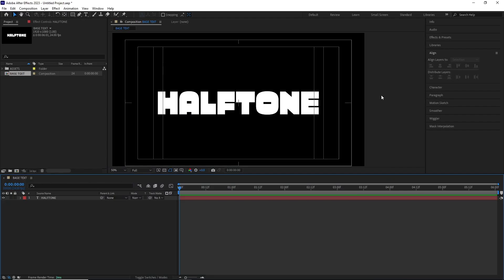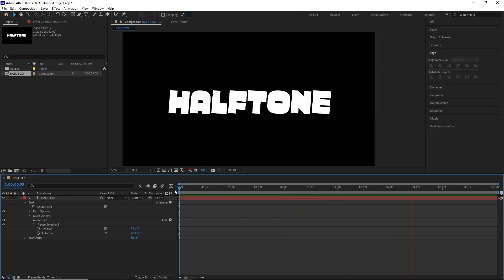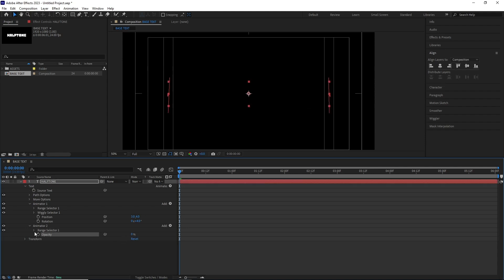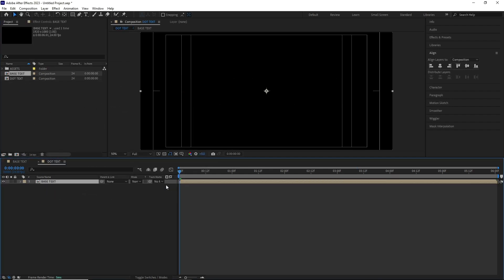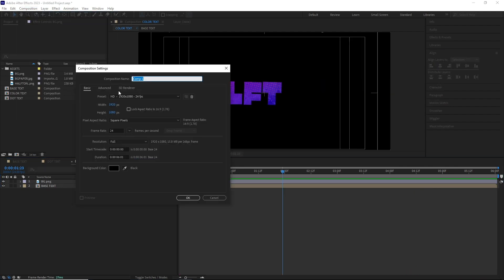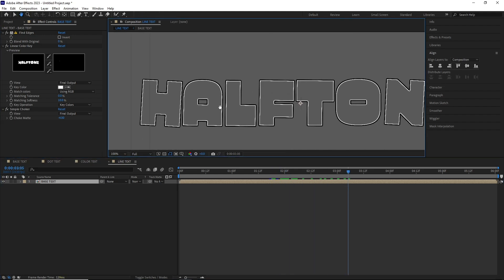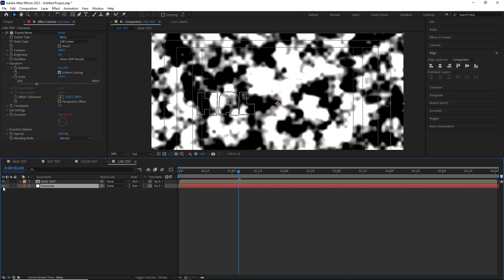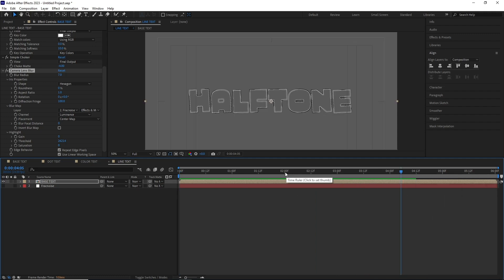How To Make A Grungy Halftone Title Animation In After Effects | Tutorial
In this after effects tutorial I am going to show you how you can create this grungy halftone types with just few simple steps .

► Please tag me on Instagram if you've used any of the techniques from this video so I can see what awesome things you create.